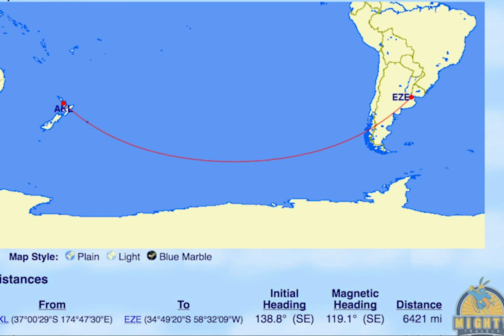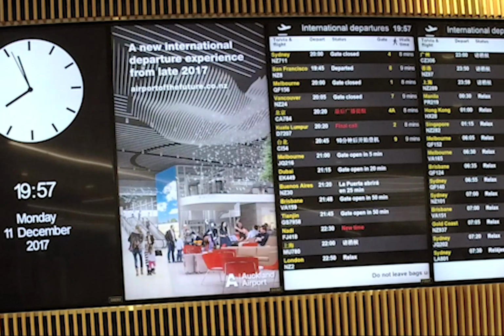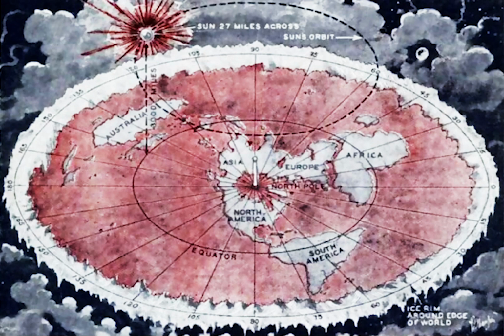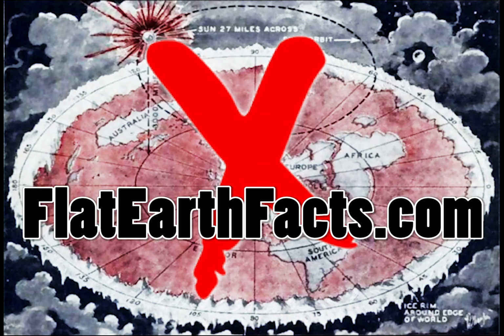Are Southern Hemisphere Flights Real? -- Flat Earth Facts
Flat earth believers claim flights in the Southern Hemisphere are impossible because their map puts New Zealand and South America on opposite sides of their flat earth making them so far apart that you would have to travel at more than twice the speed of sound to make the journey in the twelve hours.

Air New Zealand now flies direct to Buenos Aires from Auckland. The flight time is approximately 12 hours. They operate three return services a week with their Boeing 777-200 airplanes all year around.

So to find out for myself if these flights are real I booked a return ticket to Buenos Aires in December 2017.

I left Auckland on the evening of December 11, 2017 and arrived in Buenos Aires approximately 12 hours later, along with a full plane load of other people. I also took the return flight from Buenos Aires to Auckland on December 24, 2017 and that only took 10 hours to reach Auckland.

To try and understand exactly where the planes were flying I took my iPhone with a data logger logging all the sensor information it could get for the flight. Unfortunately on the flight to Buenos Aires, perhaps to the design of the airplane, the iPhone could not pick up any GPS signal but on the return flight it was a different plane and I was able to get GPS coordinates for at least part of the flight. But the other senses like direction, altitude, speed, etc, were working an logging data on both flights.